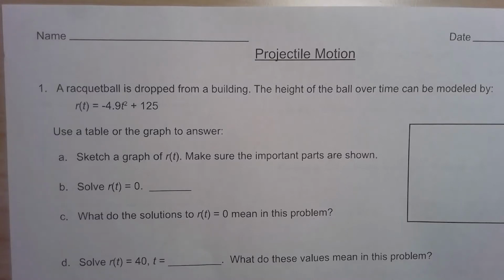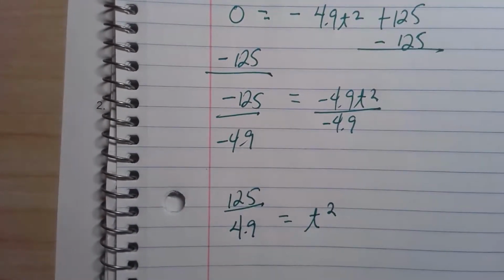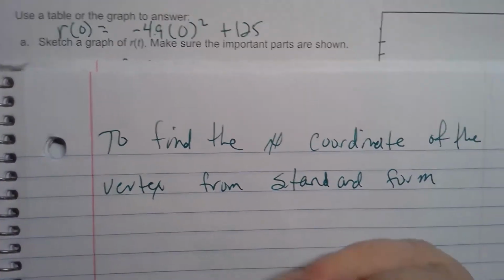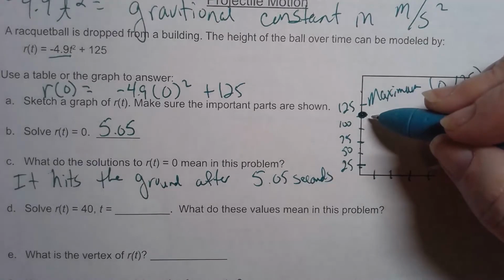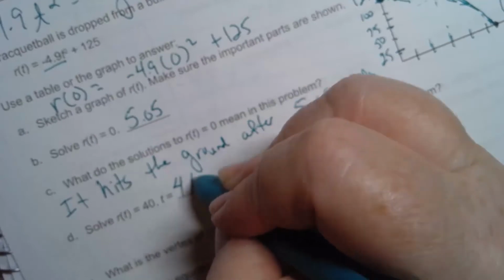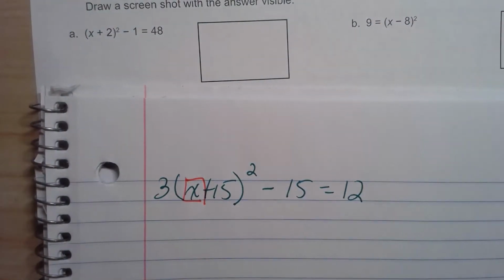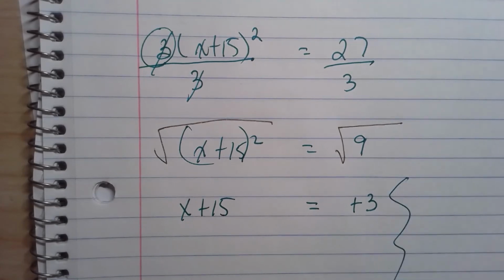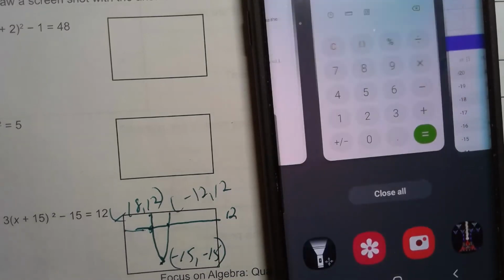Projectile Motion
Determining the initial height, maximum height and when the projectile will reach the ground. Also will determine the time it takes for the projectile to reach a specific height. Solving for unknowns.